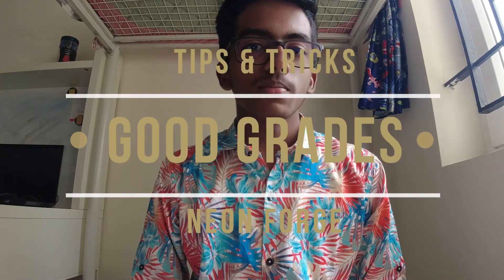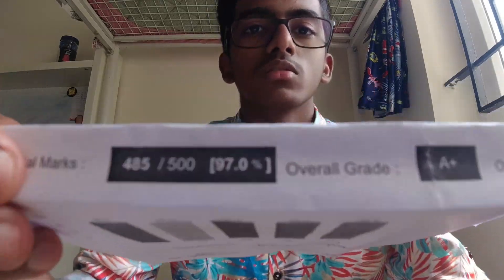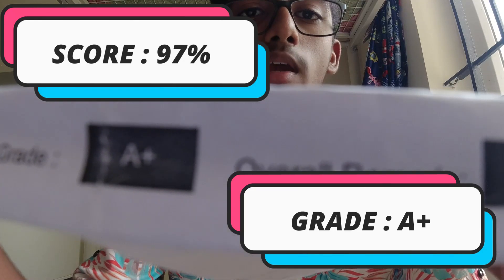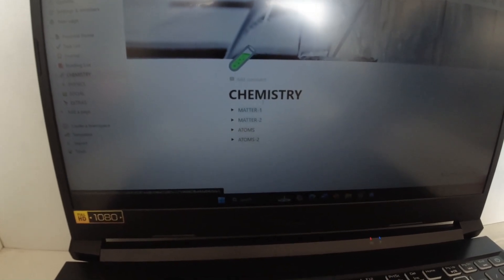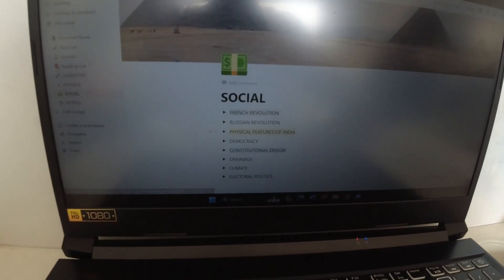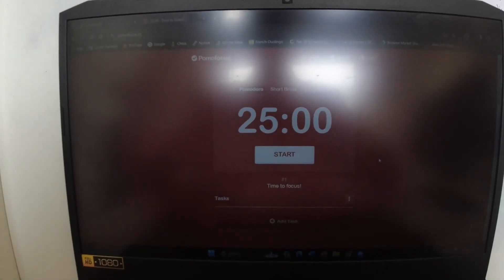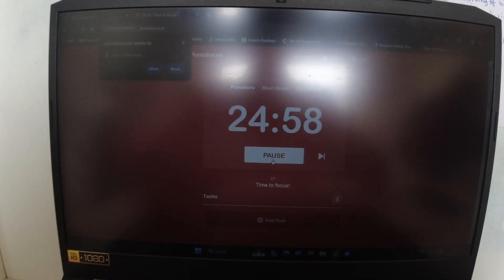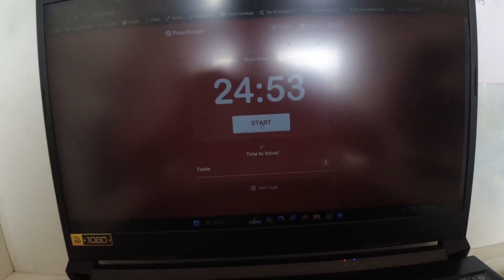Do These TECHNIQUES to reach Academic SUCCESS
For Gaming related content visit our exclusive channel "GAMING VIRAL VECTOR"